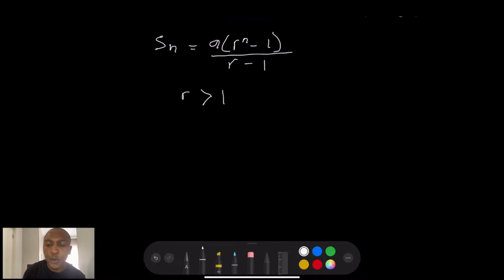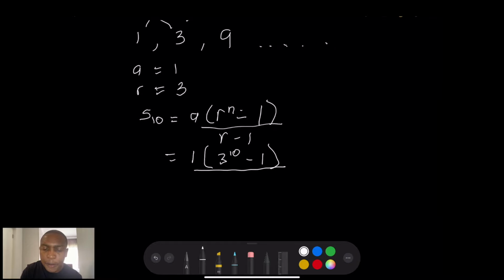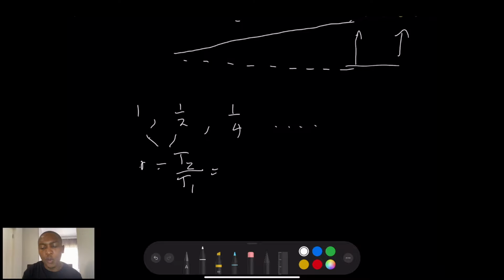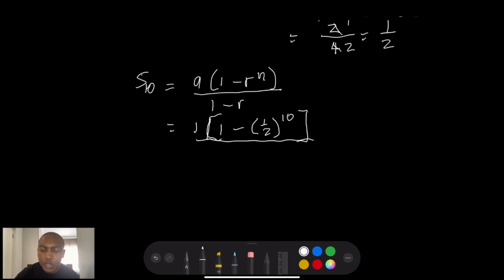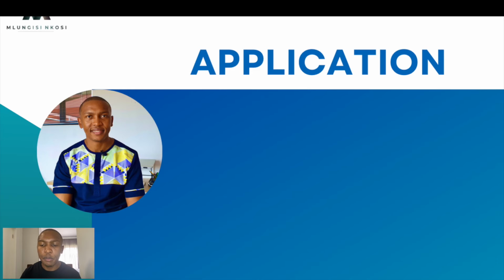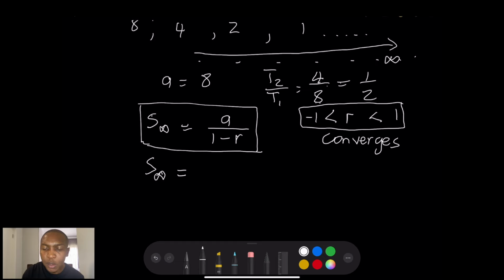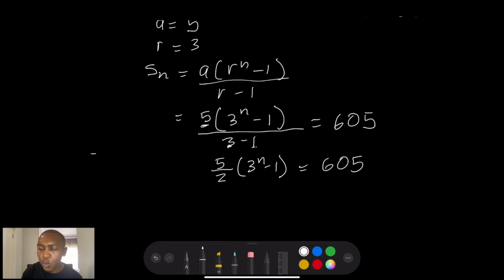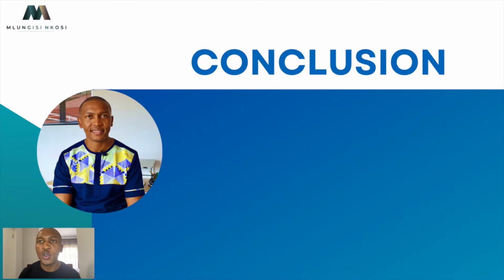Grade 12 Algebra Lesson 3| Sequences and Series : Sum of Geometric Sequence